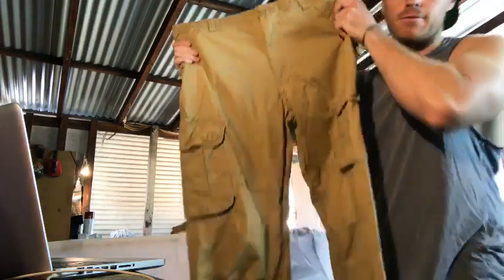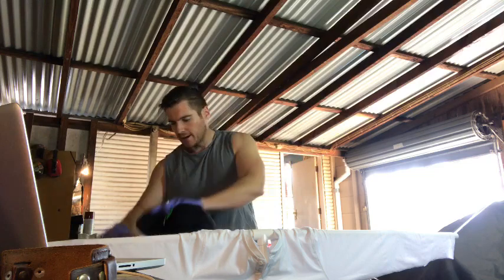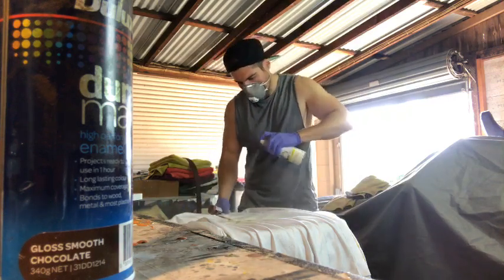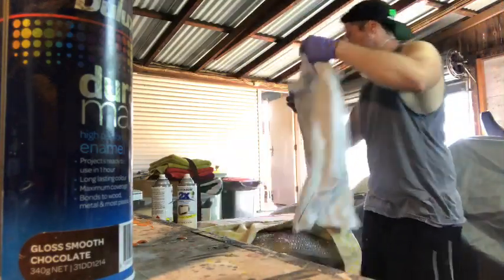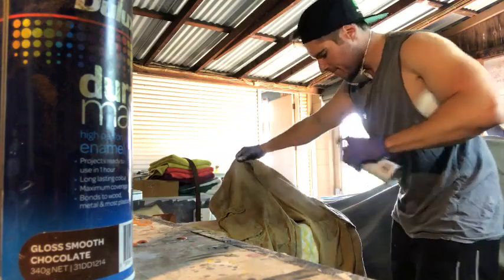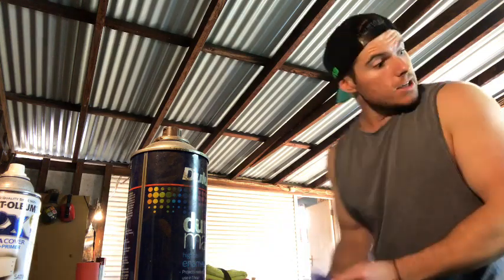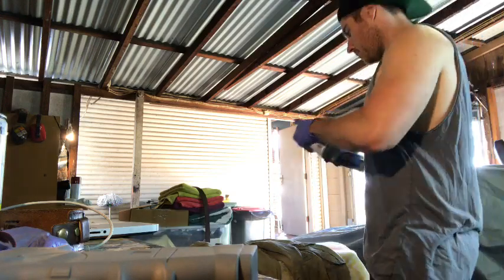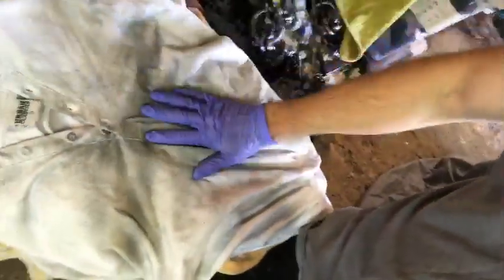Nathan Drake Uncharted 3 Cosplay- Shirt & Pants Weathering!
Watch me screw up weathering my Nathan Drake Henley shirt!